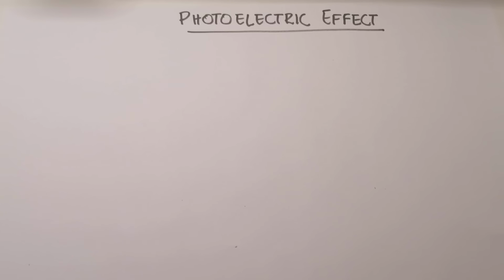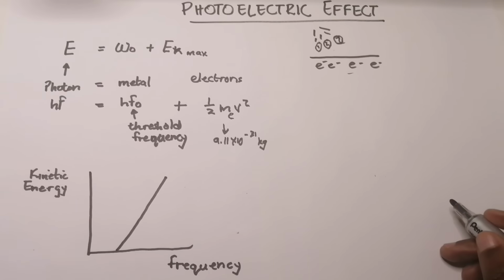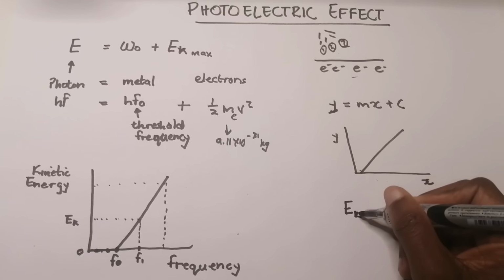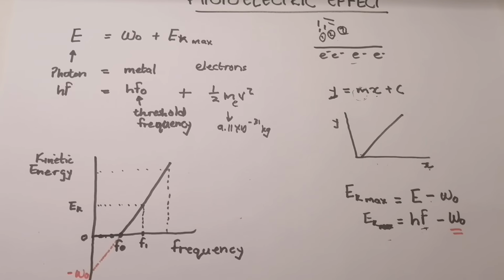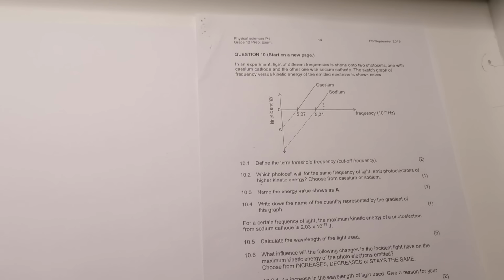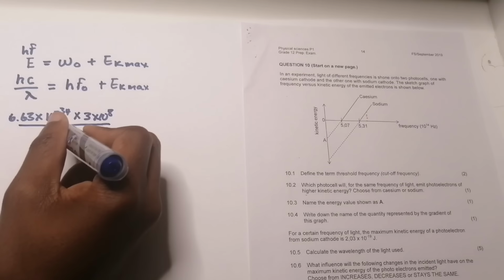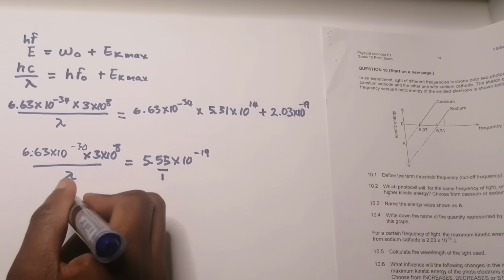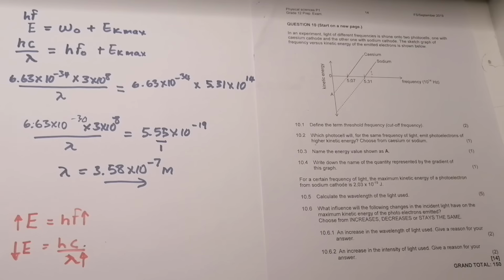Grade 12 Physics | Photoelectric effect| Graphs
Optical phenomenal and material properties. In this video you will learn about the graphical reprentation of kinetic energy versus frequency in the Photoelectric effect. You will learn what the gradient of the graph represents and how to obtain the threshold frequency.

Regards,
Mlungisi Nkosi